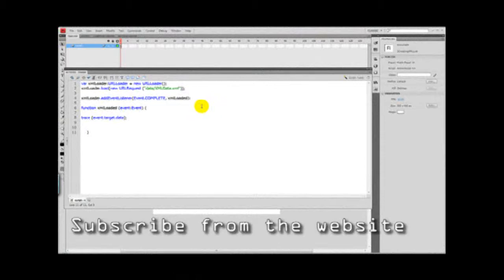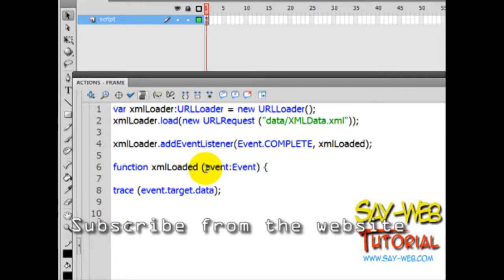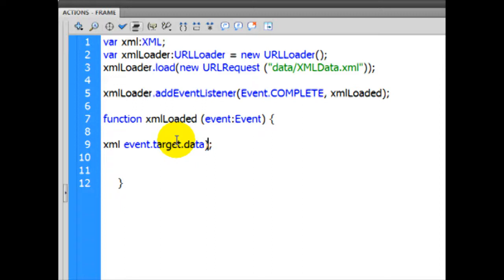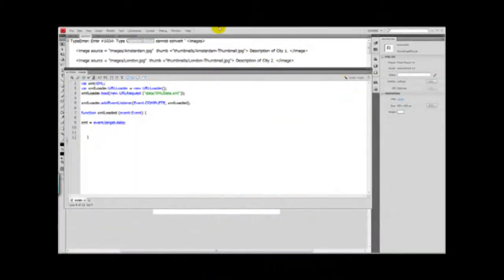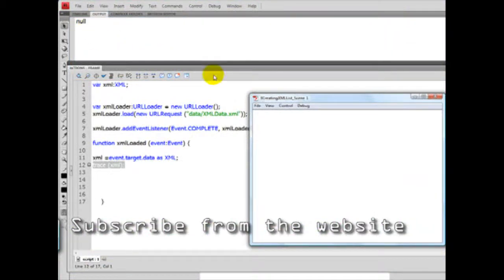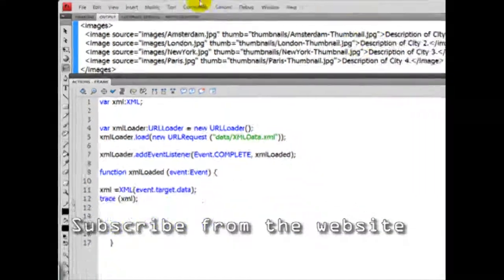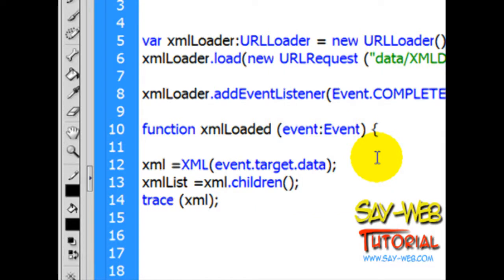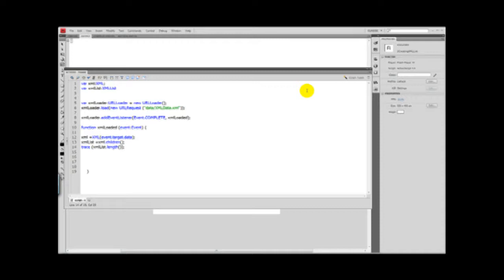Creating XML Lists in AS3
This is lessson 3 of a Picture Gallery Tutorial.See complete source code and details